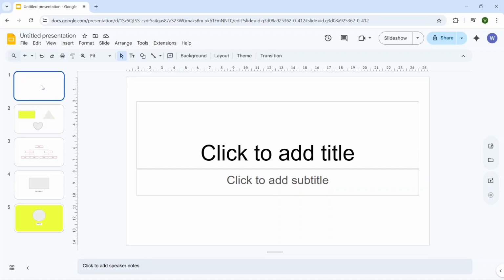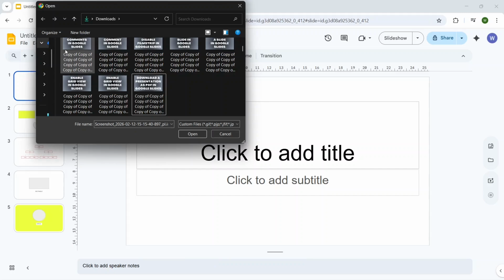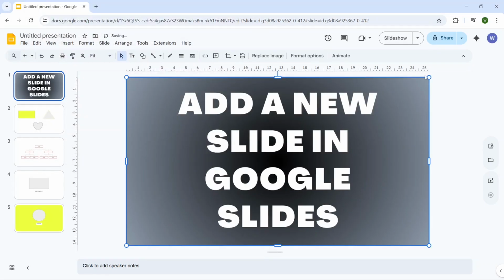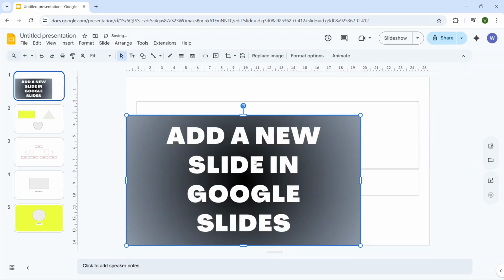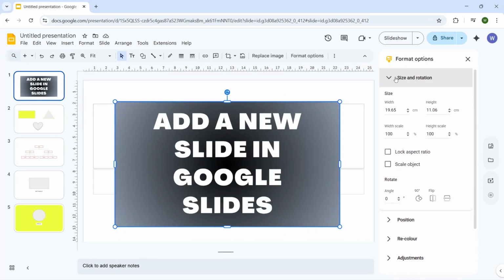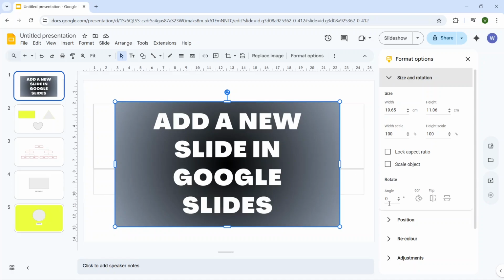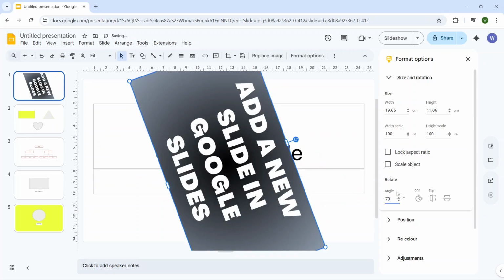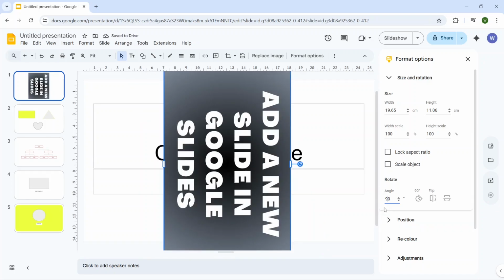How to Rotate Images in Google Slides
Learn how to rotate images in Google Slides to adjust orientation, create dynamic layouts, and enhance your presentation design. Rotating images in Google Slides allows you to adjust orientation, create visually engaging slides, and align objects perfectly. You can rotate freely or in fixed increments.